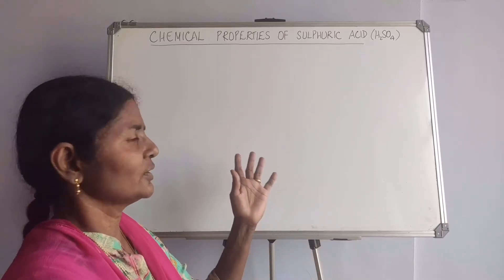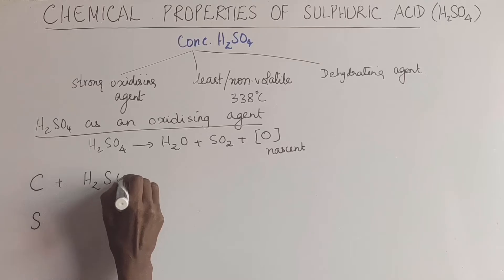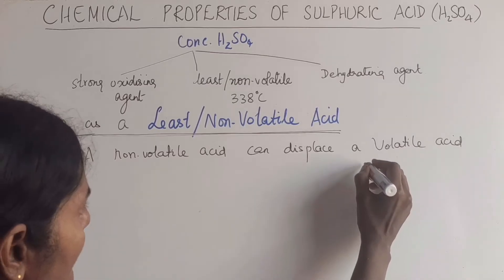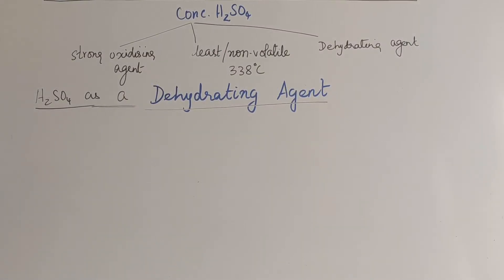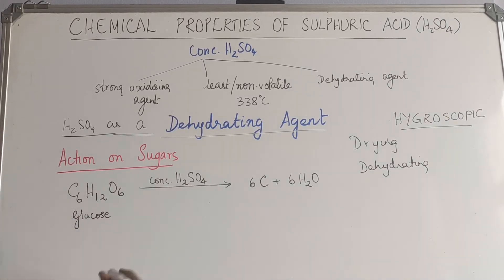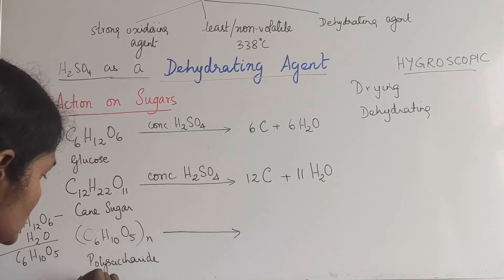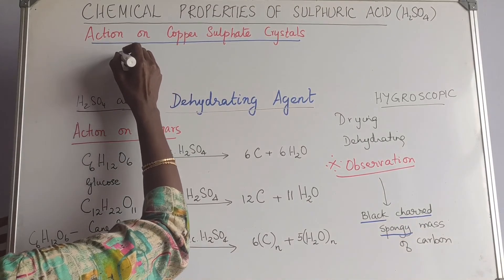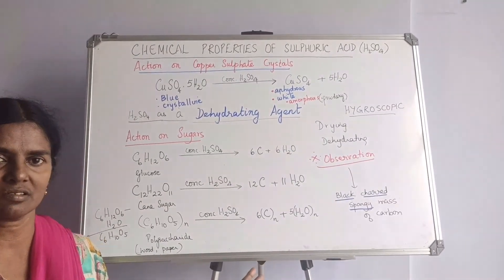Chemical Properties Of Sulphuric Acid | ICSE Chemistry Std.10 | Sulphuric Acid pt.3 | Cynthia Sam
This is a short session on Sulphuric Acid according to the latest ICSE syllabus.

Topics Included:
1) Chemical Properties of Sulphuric Acid
     - Strong Oxidizing Agent
     - Non-Volatile Acid
     - Dehydrating Agent